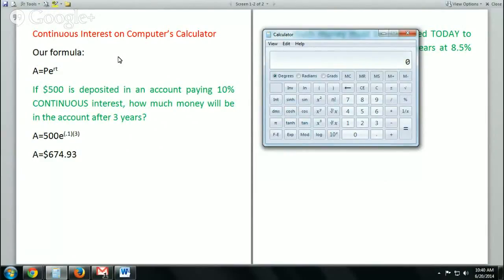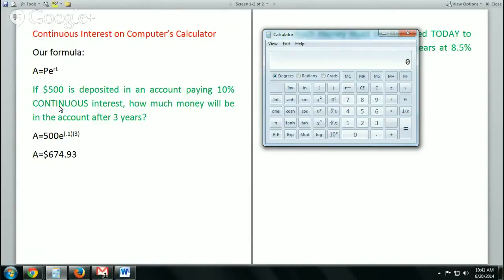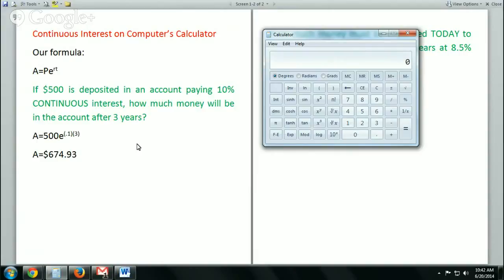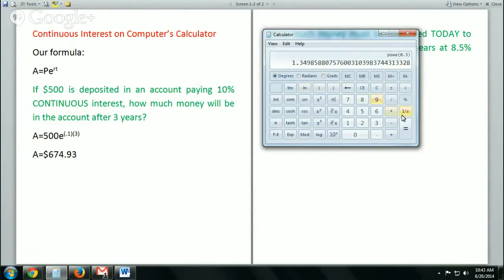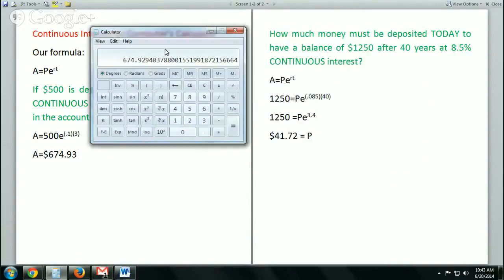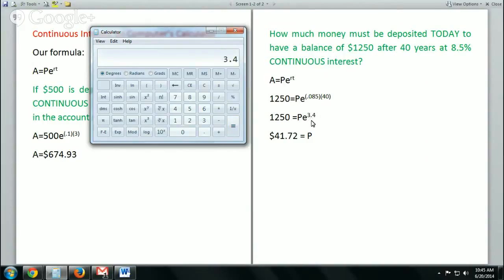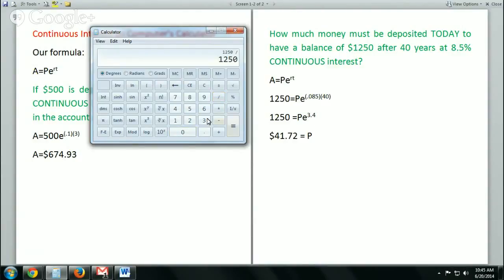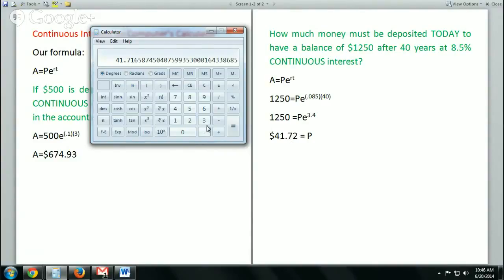Continuous Interest on Computer's Calculator